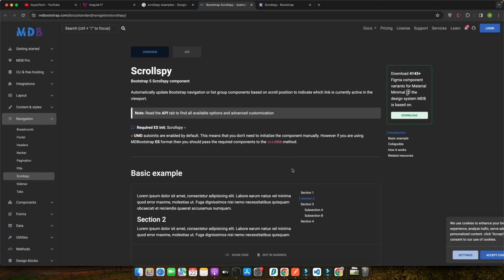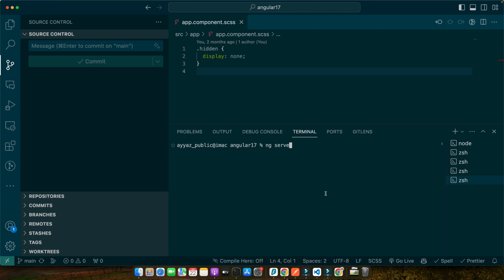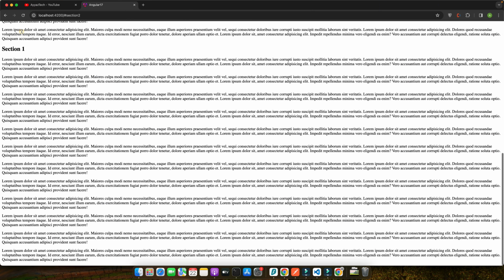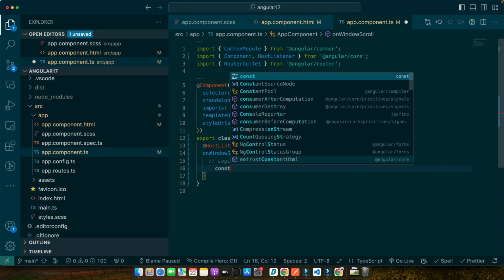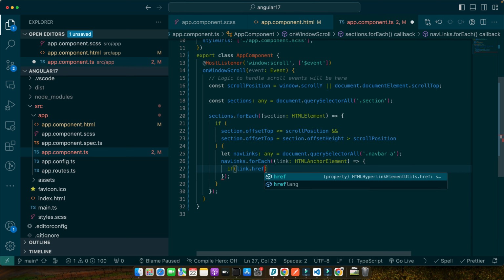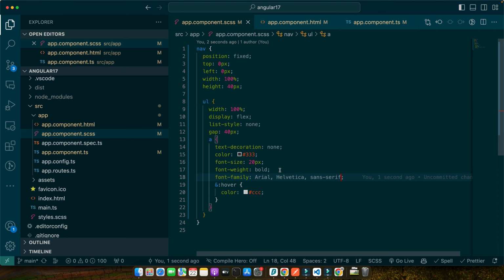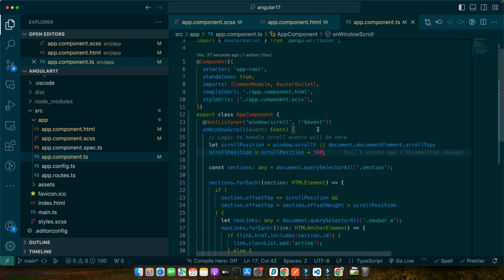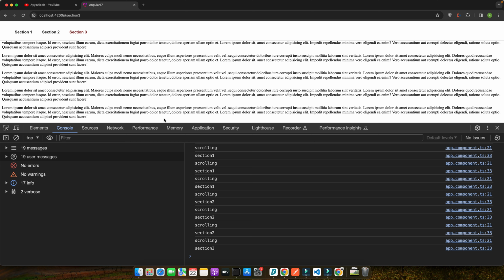Angular ScrollSpy Made Easy: Step-by-Step Guide for Dynamic Navigation Highlighting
I provided a step-by-step walkthrough on how to implement a scroll spy feature in Angular, covering setting up the environment, crafting HTML structure, detecting scroll events, dynamically highlighting navigation links, styling active links, and optimizing for performance.

Chapters:
00:00:00 - Introduction and importance of scroll spy
00:03:30 - Setting up Angular environment
00:05:42 - Creating HTML structure for scroll spy
00:10:07 - Detecting scrolling events using Angular component
00:12:24 - Dynamically updating navigation links
00:15:09 - Styling active navigation links
00:18:39 - Optimizing scroll event handling for performance